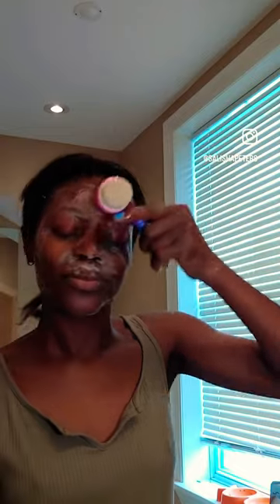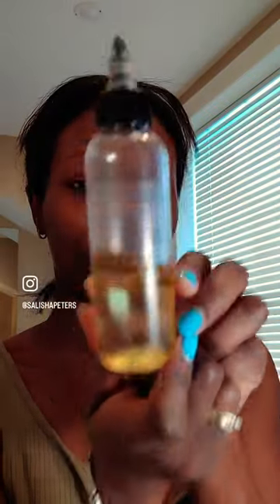My 4 Step Farm Girl Skincare Routine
Find all the products at greenskinready.com